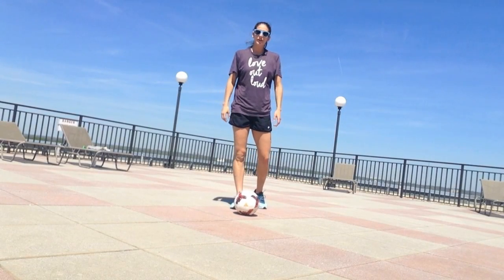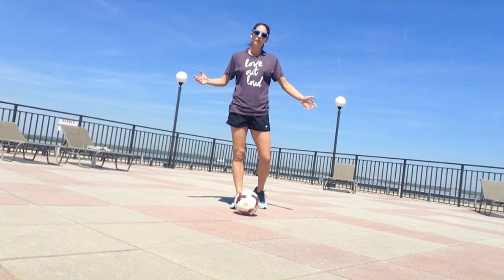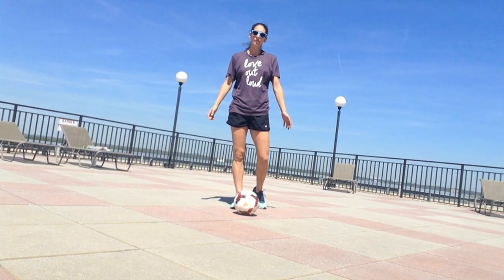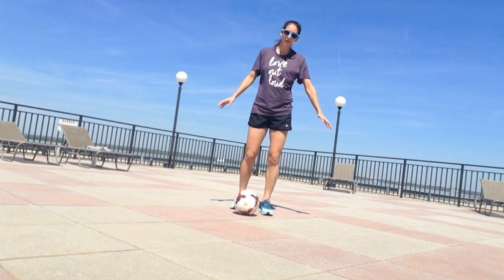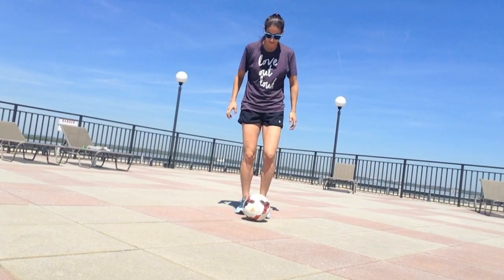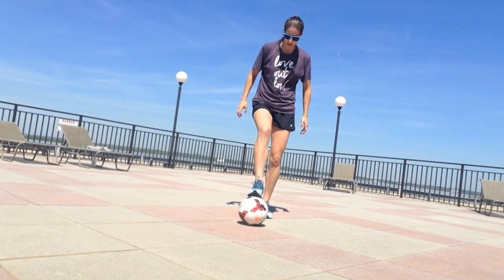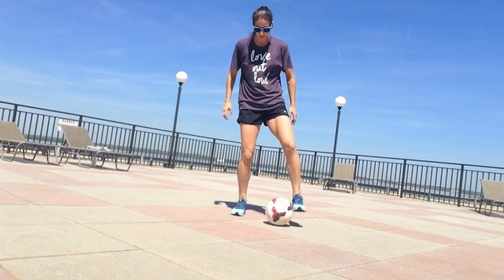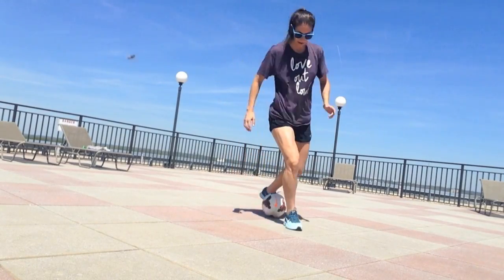Soccer Foot Surface Warmup | YFutbol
This warmup with the soccer ball will help you improve your touch with all the surfaces of both feet. You can start slow to get the touches down and then speed it up and add some rhythm! Enjoy :)

Send me videos of YOUR cool moves and tricks -- I'll feature them in YFutbol's Fan Corner!